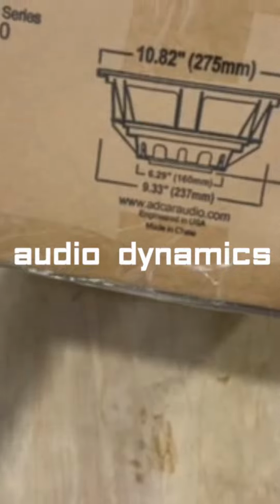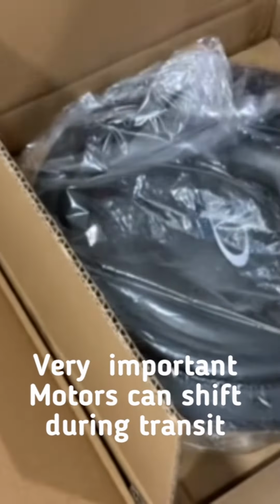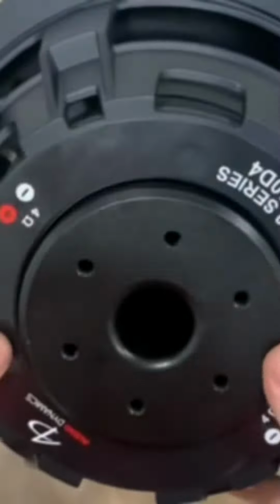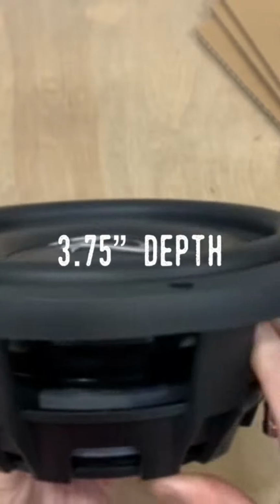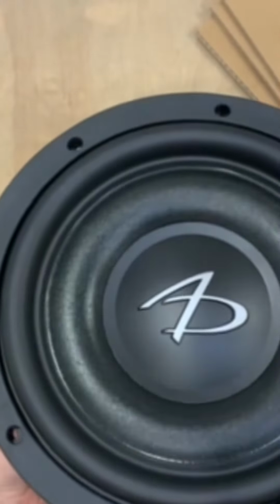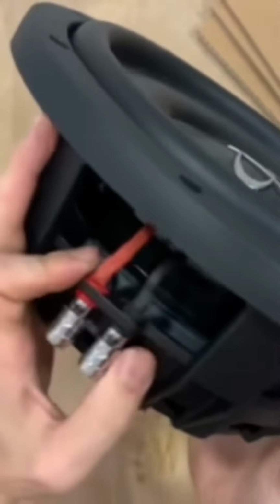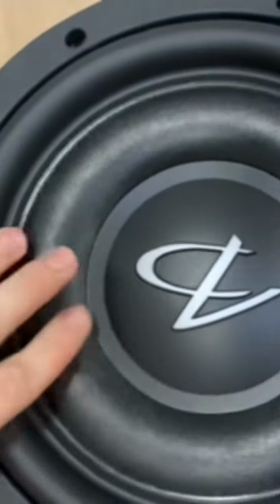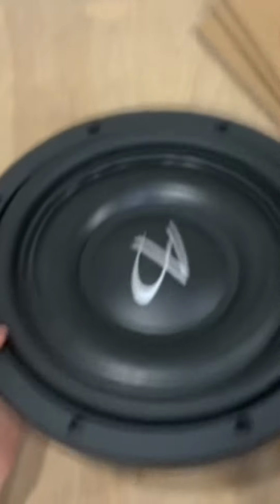Best SHALLOW MOUNT subs for the $. Audio Dynamics SL10 subwoofer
Woody @Wired Kustoms
Motorsports shows a 10” Audio dynamics 2500 series SHALLOW sub in this unboxing video.

DOING SO helps is continue to show you guys content.